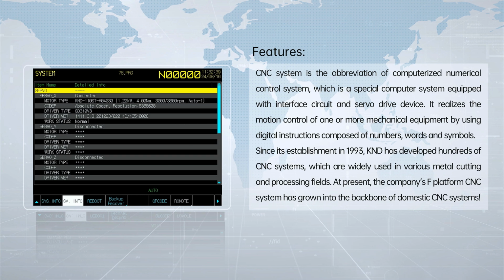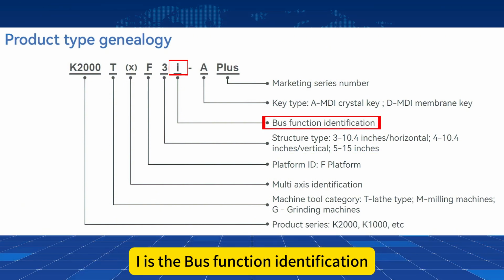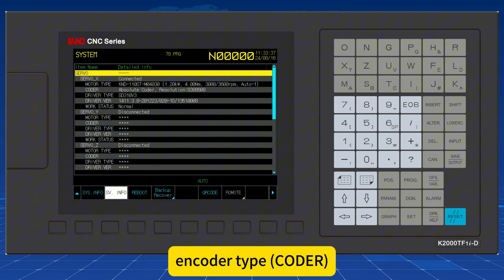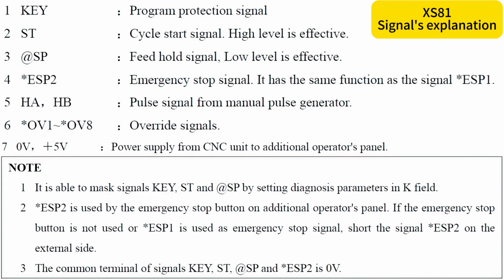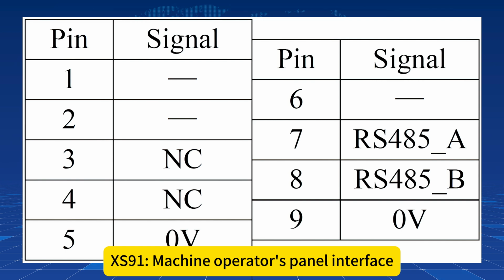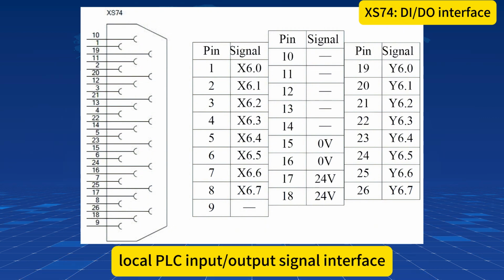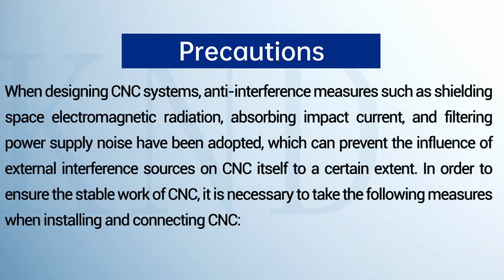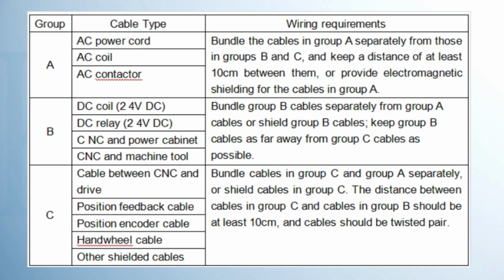Lesson 19 - KND CNC system classification,software and hardware information and interface definition